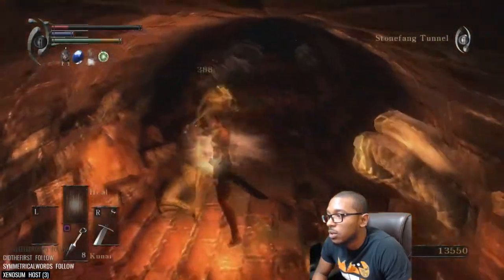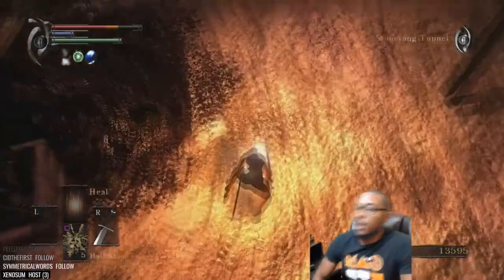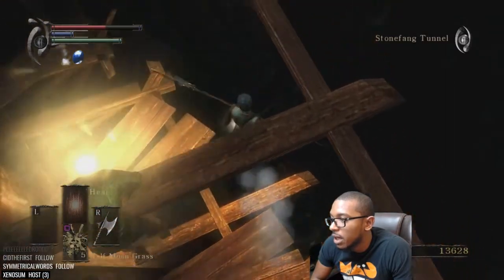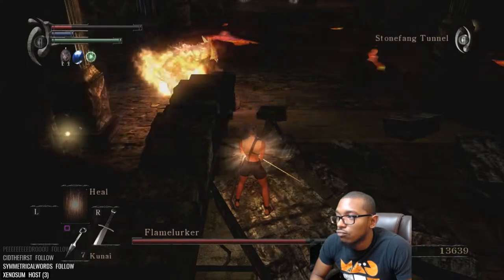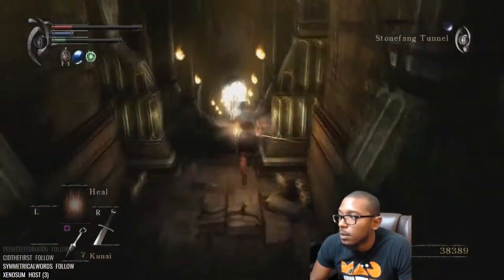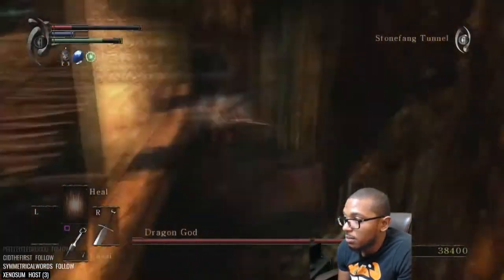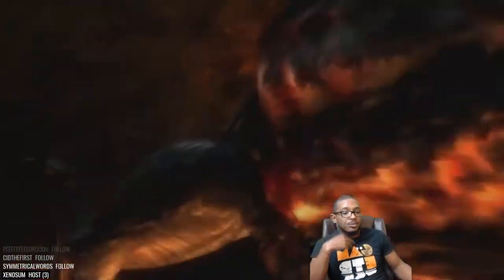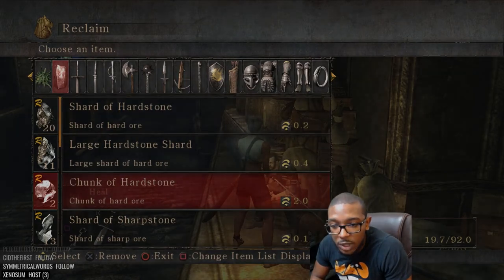[Part 7] How to No-Hit Demon's Souls w/miltymilt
This is a tutorial on my Demon's Souls no-hit run. This tutorial is a bit more optimized than my actual run but they are essentially the same.

The rules for the run are as follows:

-No deaths allowed (death to Dragon God after tutorial is scripted)
-No hits allowed from enemies or bosses
-No staggers allowed from enemies or bosses
-No environmental damage allowed (lava in Stonefang Tunnel AND lava in Flamelurker boss room)
-No spells
-No miracles
-No blocking with a shield as it still counts as a hit
-No bows or arrows
-No duping or going out of bounds
-Parrying is allowed
-Fall damage is allowed
-Taking damage from items is allowed (Magic Sword Makoto)
-Poison damage FROM SWAMP in 5-2 is allowed
-Plague damage FROM SWAMP in 5-3 is allowed
-During the Leechmonger boss fight, touching the swamp water causes leeches to drain the player character's HP. This is allowed, however, leeches gained by getting hit from the boss IS NOT.